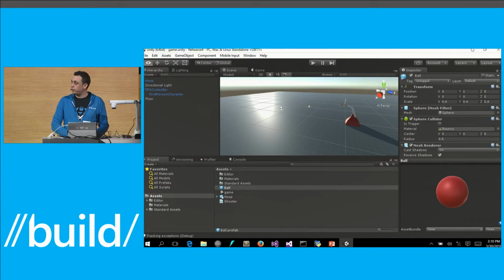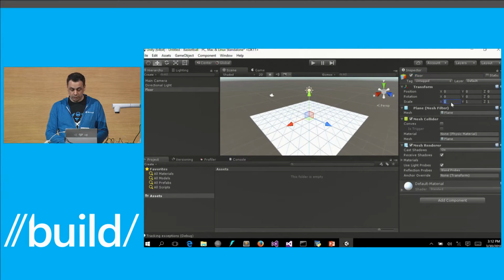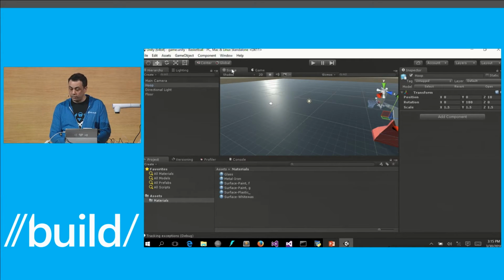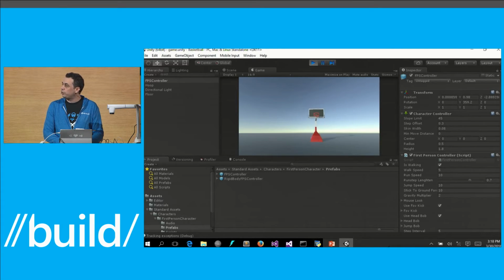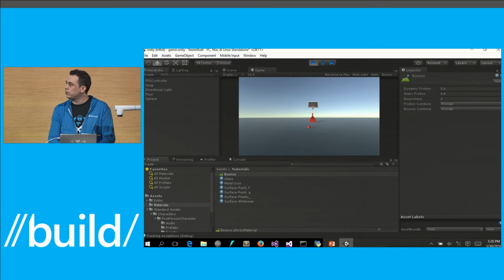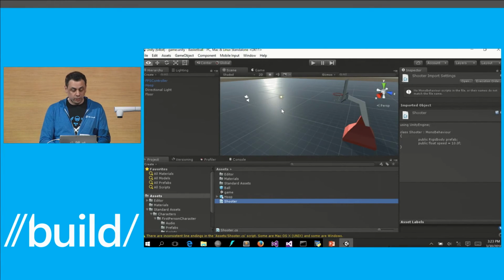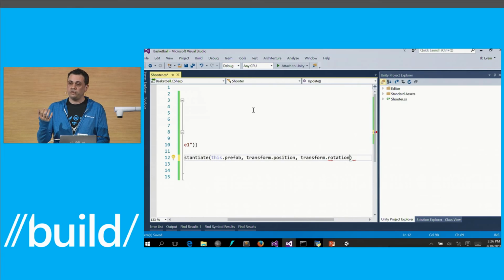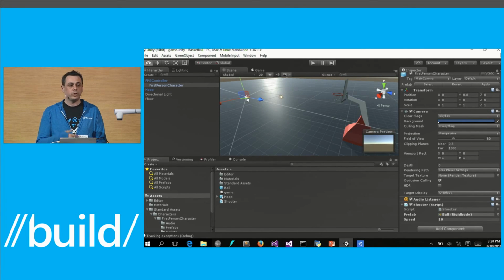Building 3D game with Unity and Visual stadio in 30 minutes